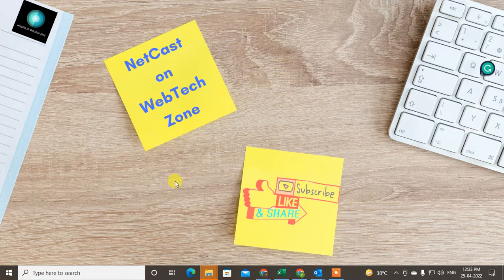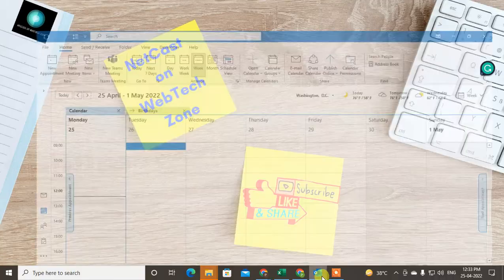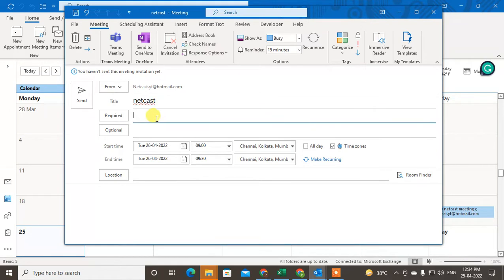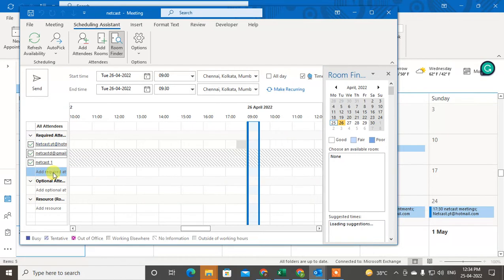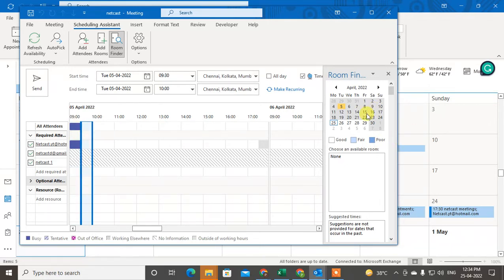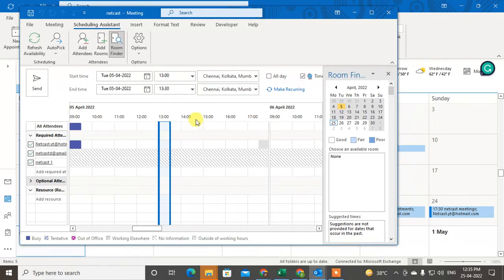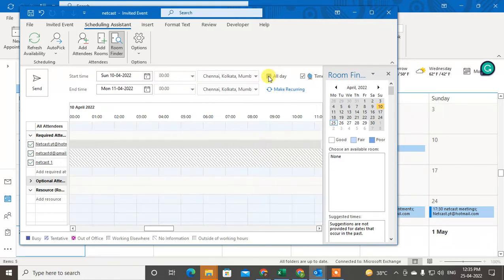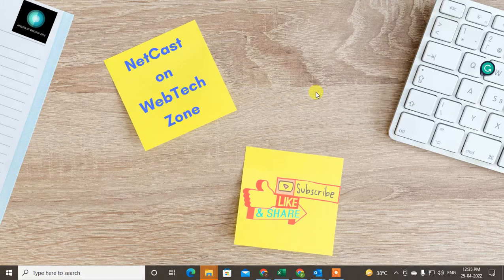How to Use Outlook Calendar for Scheduling | How to Use Scheduling Assistant in Outlook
In this video tutorial, we will learn How you can Use Outlook Calendar for Scheduling and  how to use scheduling assistant in outlook app.